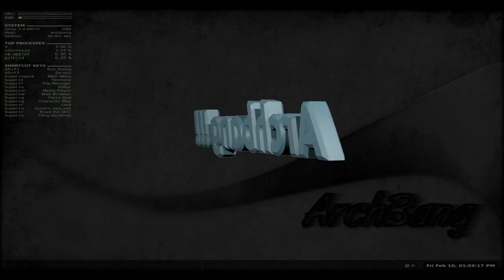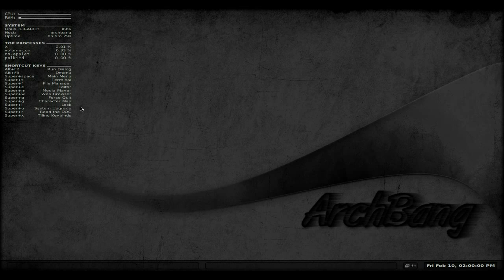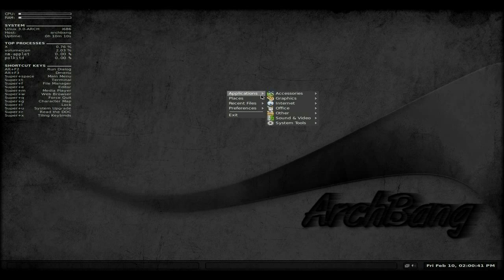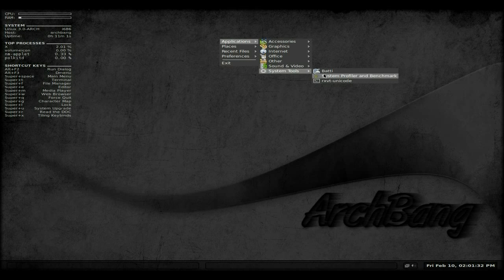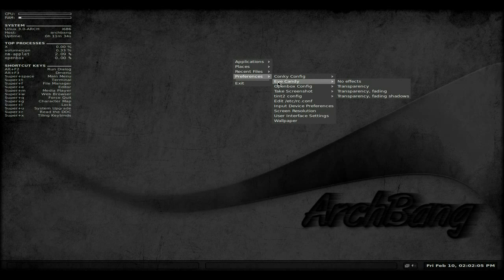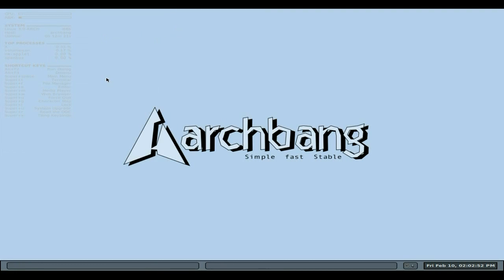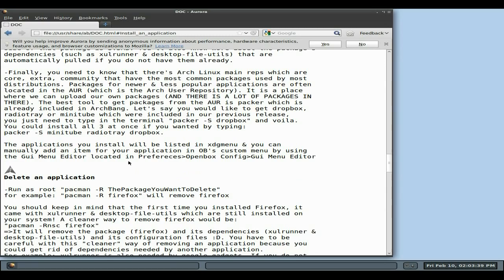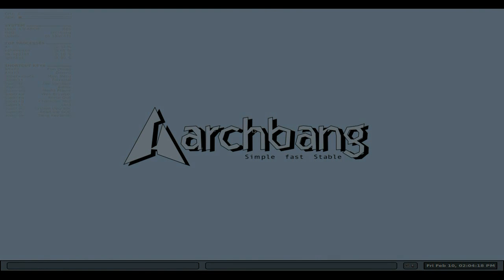Archbang...Arch Without The Pain..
Now here we have archbang,the sister of crunch because instead of using debian does it the arch way, so should be super cool, although i have had a few problems with it when they were sorted it run just fine.
so if you want the easy way into arch linux  this could be the baby for you,but only if you like the system to kill you at times,...backup,backup..nuff said.